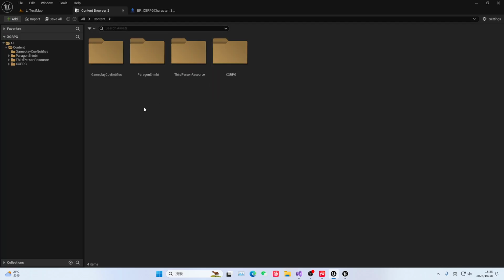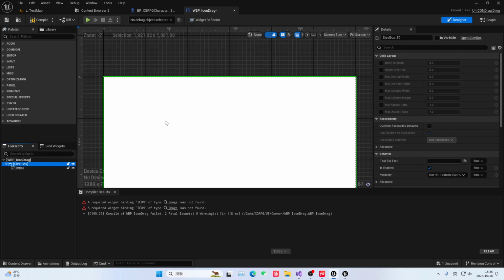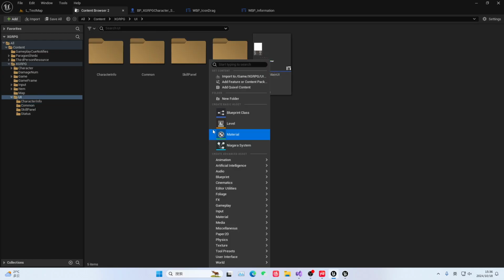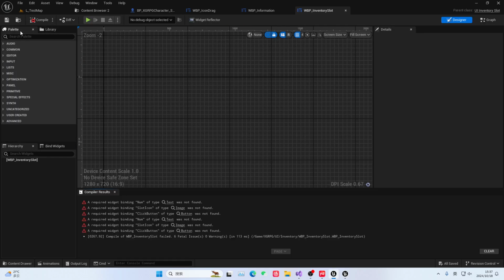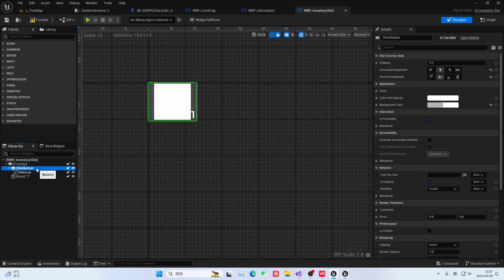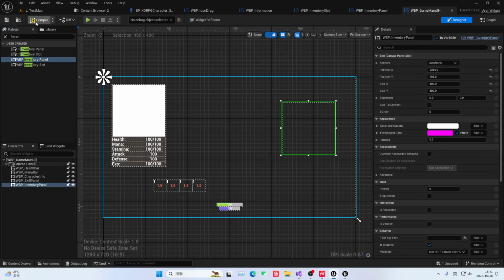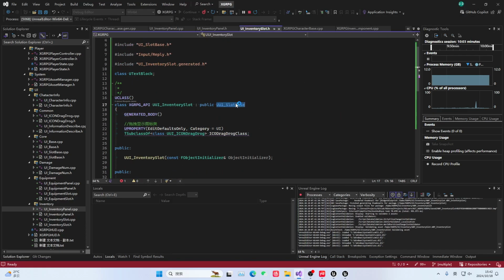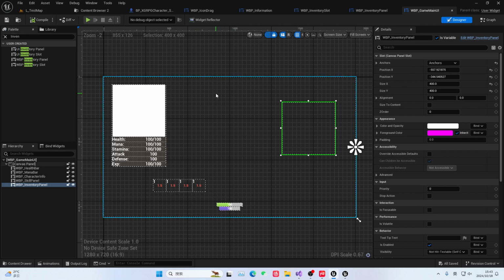UEC++ From Basics to Advanced | M36-046: Configuring Inventory Blueprints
This lesson configures the inventory system's Blueprint integration and asset setup. You will set up the inventory widget Blueprint in the editor, configure item icon textures for the UI, create item data asset instances for test items like potions and weapons, and troubleshoot common issues with ability registration conflicts.

Key steps include temporarily disabling active ability registration in the character blueprint to avoid conflicts during inventory system testing, setting up the inventory UI in the player HUD via CreateWidget and AddToViewport, creating item data asset instances for potions, swords, and armor with proper icon and stat configuration, and verifying the inventory component initializes correctly on the player character.

Blueprint configuration bridges the gap between C++ inventory logic and content-driven item definitions. This allows game designers to create new items without modifying any C++ code.